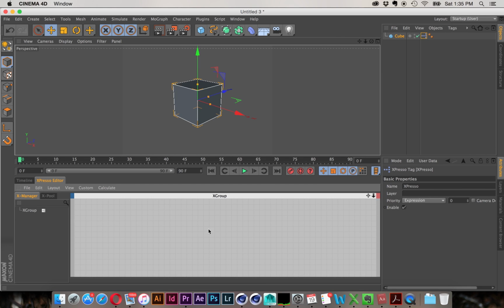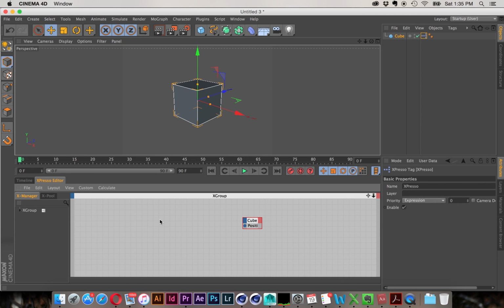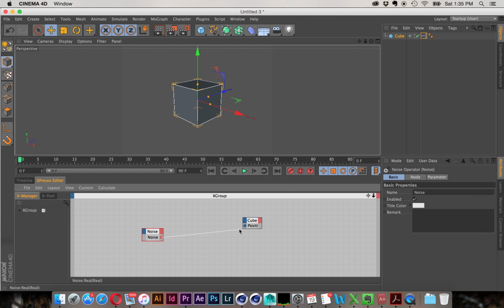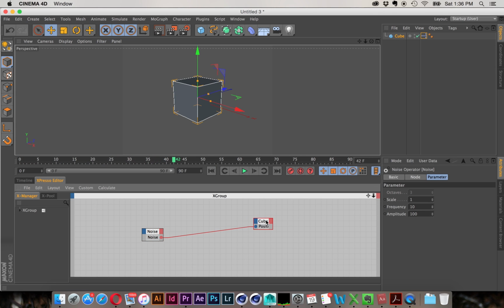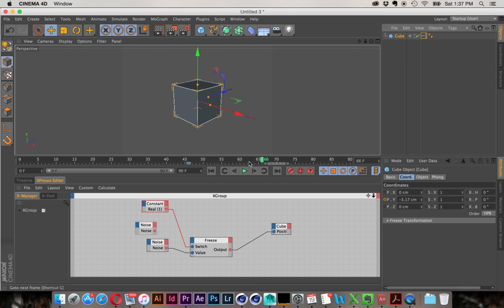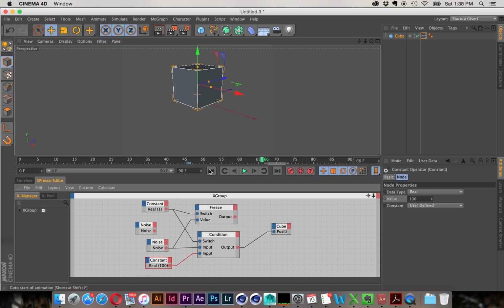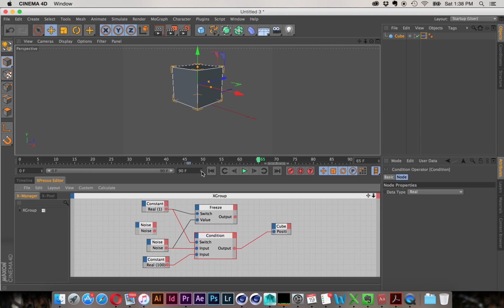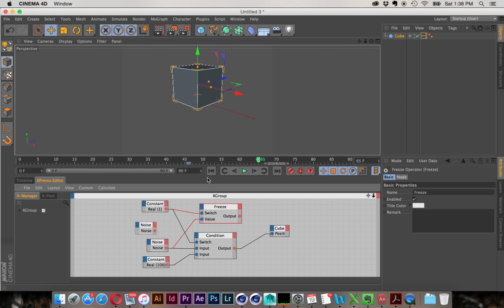How to Transition from Random to Keyframe Animation in Cinema 4D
I've been asked a few times (and wondered myself) how to go back and forth between noise-driven random animation and normal keyframe animation in Cinema 4D. I spent a few minutes on it, and found a few useful solutions in XPresso.